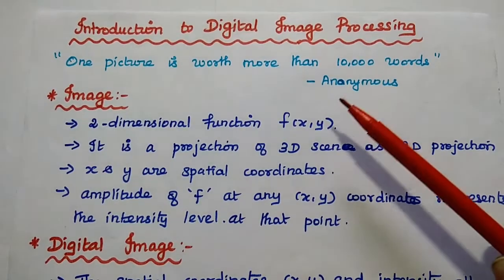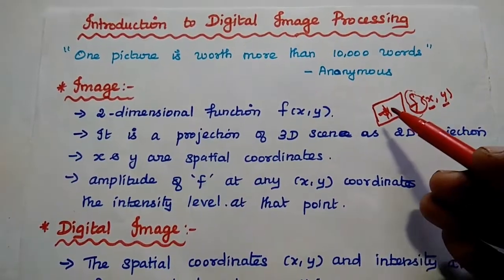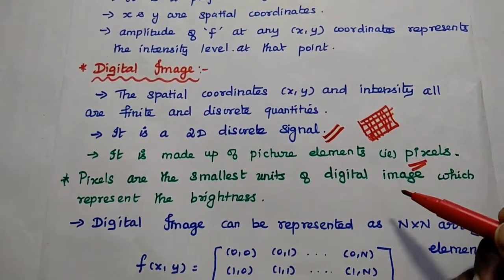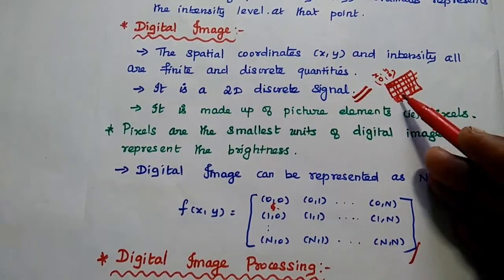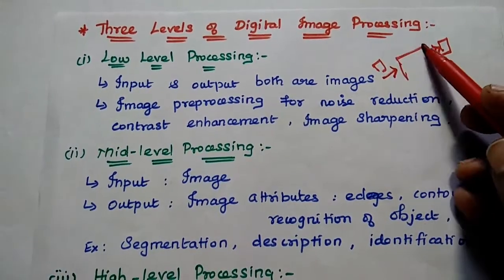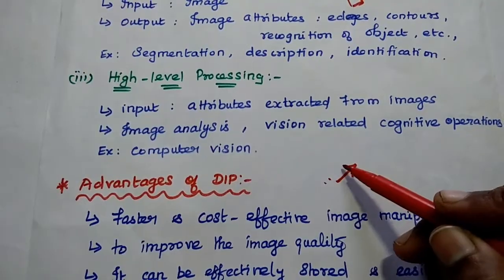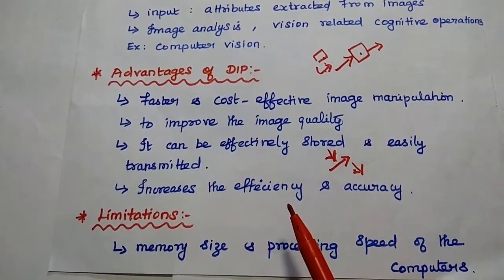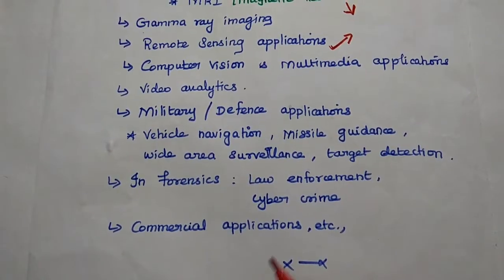DIP - Introduction to Image Processing - Applications of Digital Image Processing - CEC366